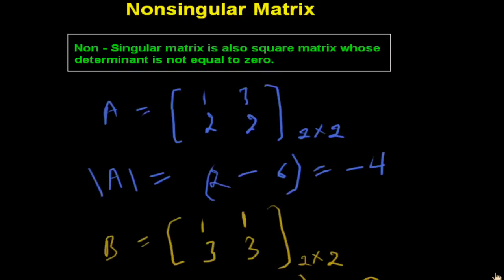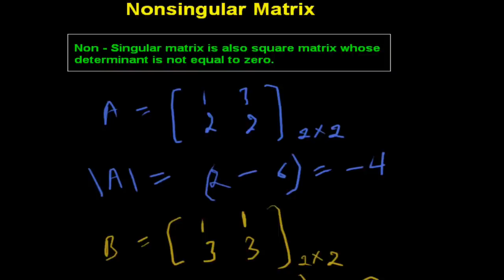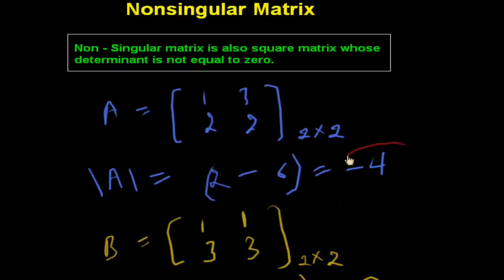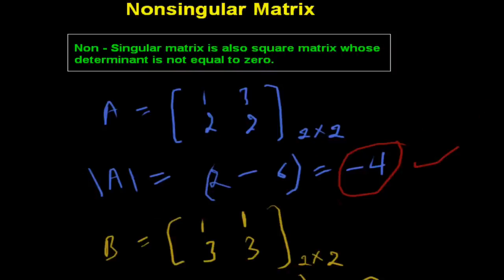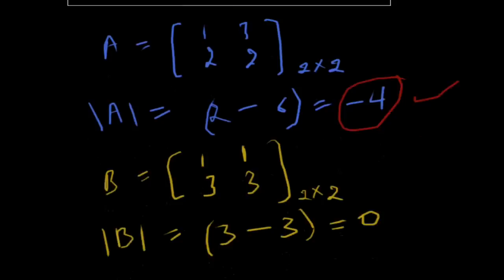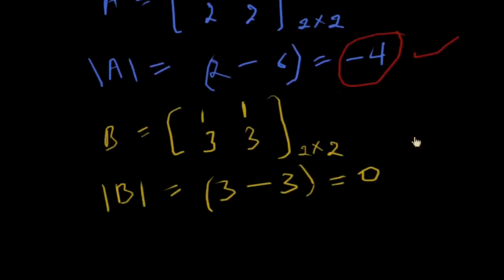Nonsingular Matrix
In this video, I have explained Nonsingular Matrix with three examples.